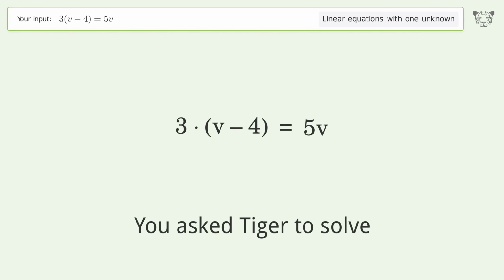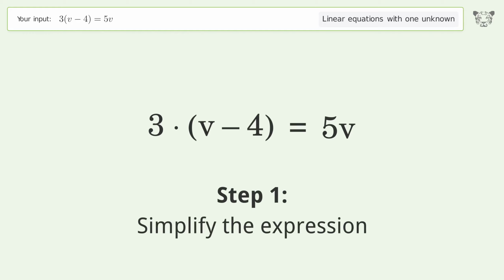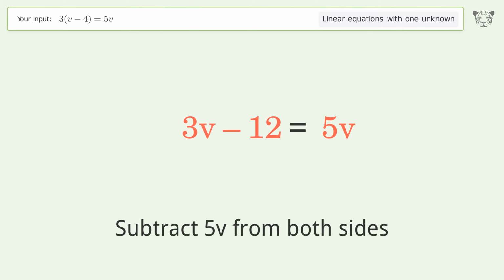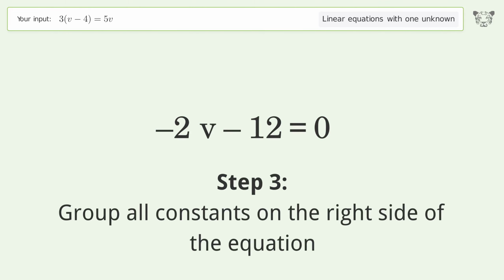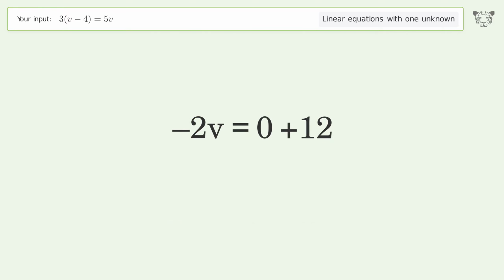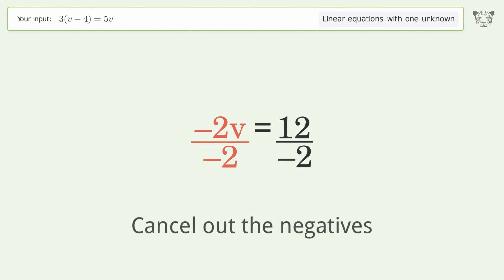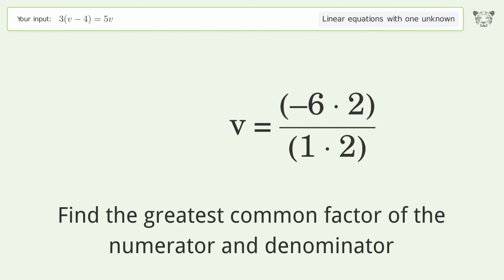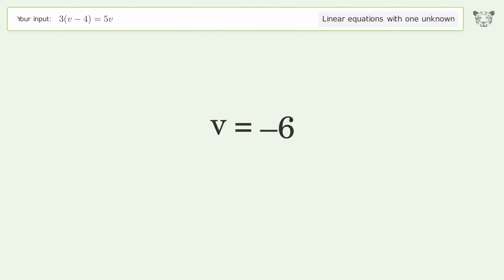Linear equation with one unknown: Solve 3(v-4)=5v step-by-step solution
Solving 3(v-4)=5v using the linear equation with one unknown solver

for a step-by-step and more tips and tricks for dealing with linear equations with one unknown.